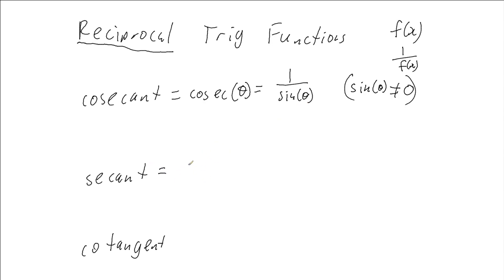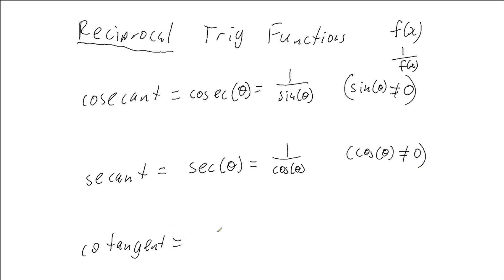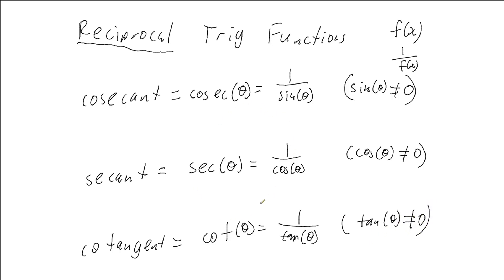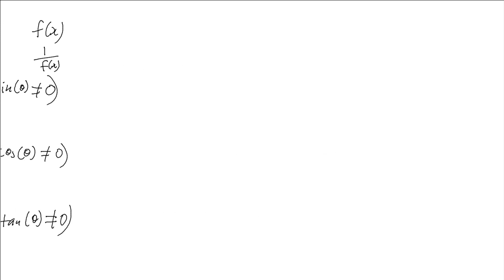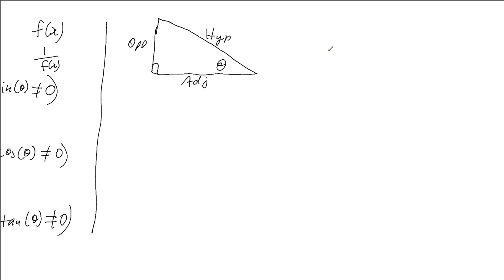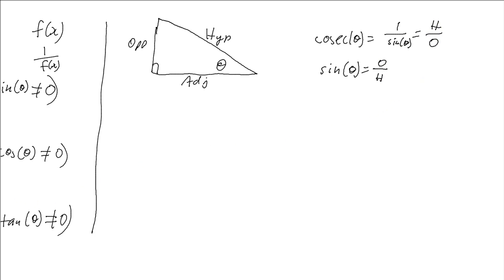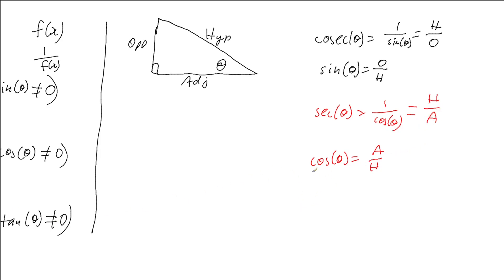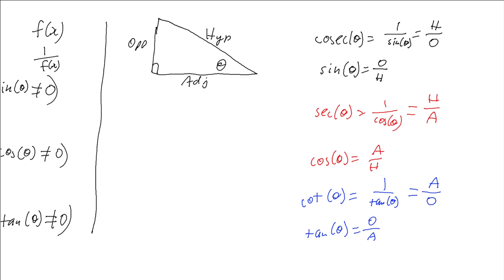Introduction to the Reciprocal Trigonometric Functions and Ratios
This video introduces the reciprocal trigonometric functions, cosecant, secant, and cotangent and how the are defined. It also looks at the respective trigonometric ratios for use on right angle triangles.